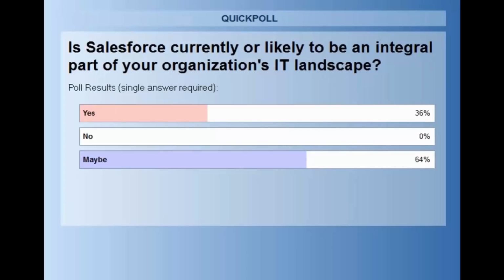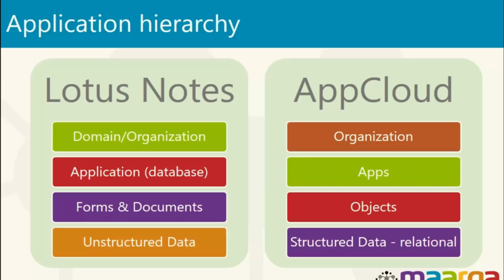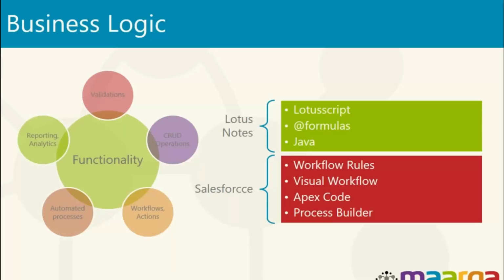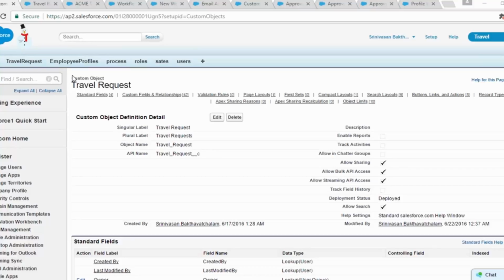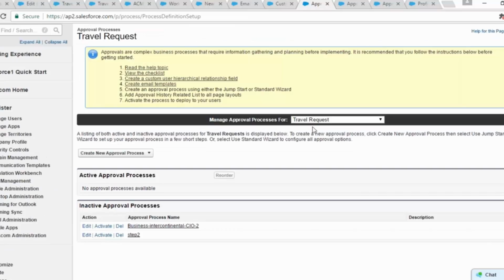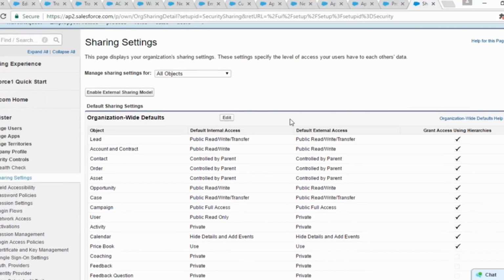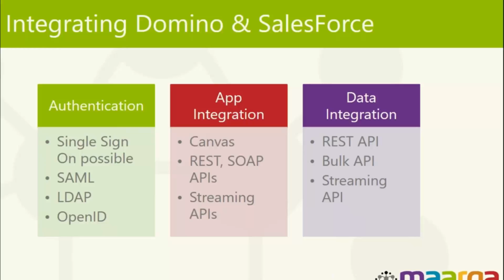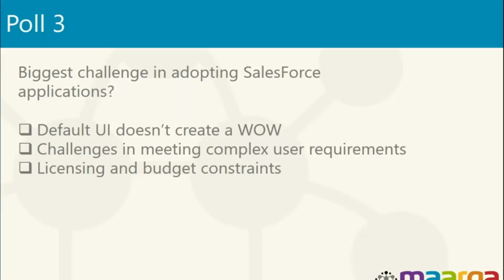WEBINAR REPLAY: SalesForce AppCloud A Primer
With organizations increasingly moving their applications to Cloud, Salesforce is undeniably the best when it comes to user experience, ease of integration, fine-grained access control, which is what makes it a good contender to migrate Notes applications to. But migrating a traditional Lotus Notes application to Salesforce, needs more than just skills.

In this webinar, you will learn:

- About SalesForce similarities and differences to Lotus Domino
- How to use SalesForce features to implement typical features
- A quick intro to APEX coding

Get the best out of your enterprise collaboration suite, be it Office 365® Customisation, IBM® Connections Integration, Mastering the SharePoint® Online workflows or Cloud based support for Office 365.